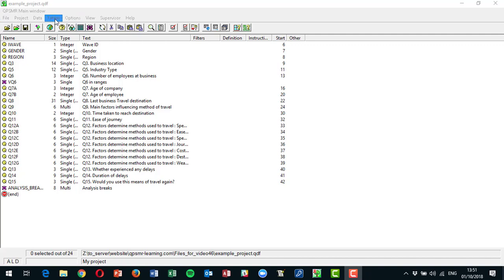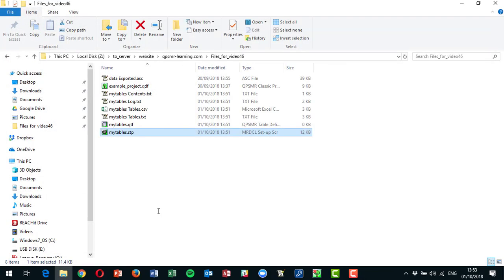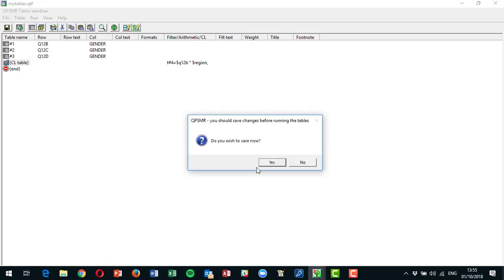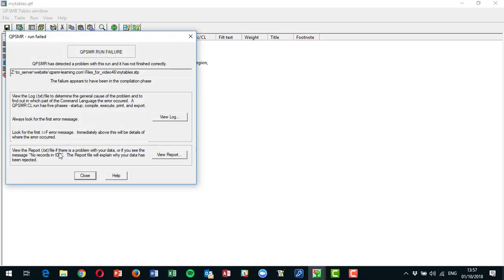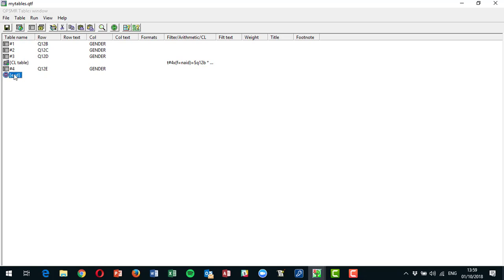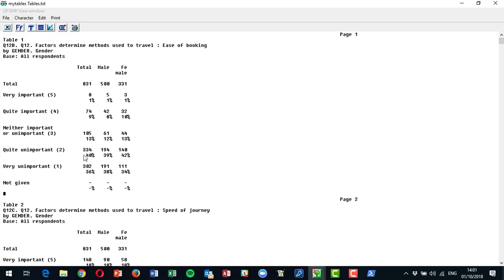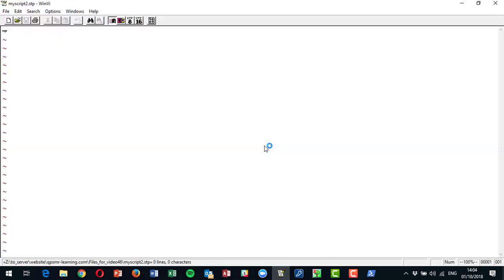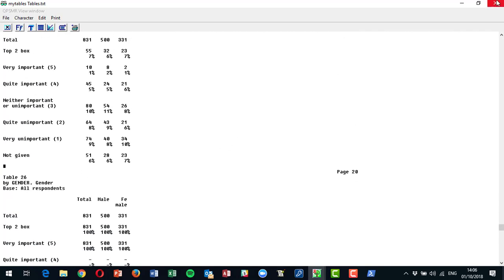Video 46 Using CL script plugins with downloadable templates